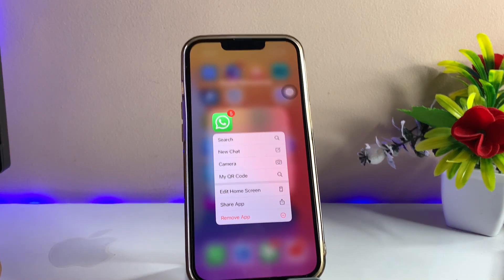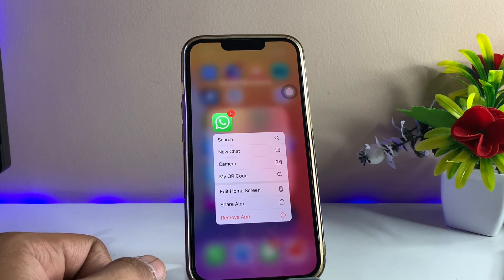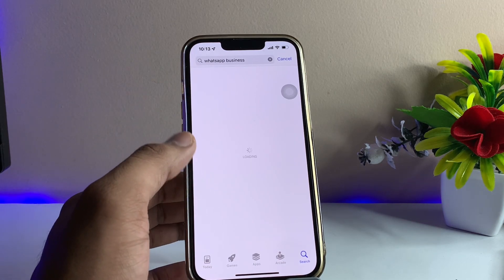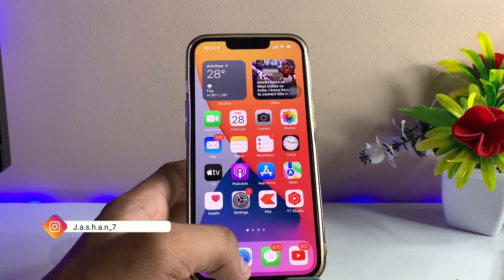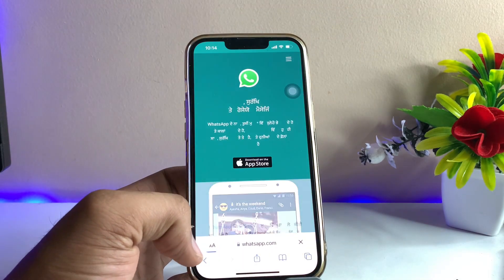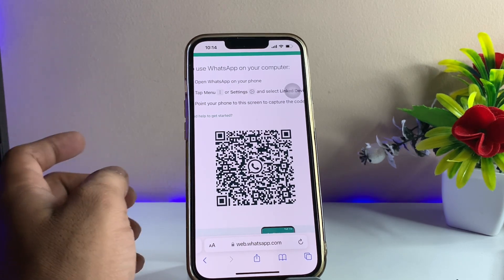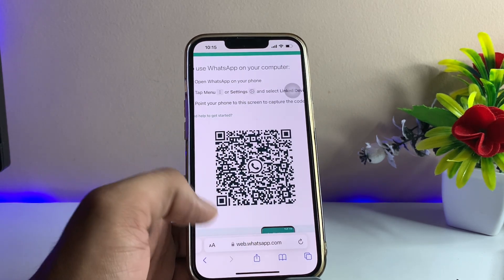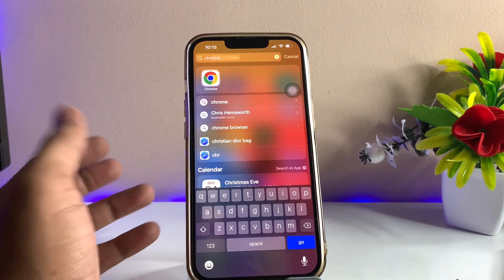How to use multiple Whatsapp Accounts in one iPhone and Android